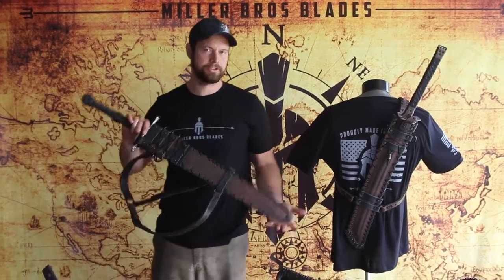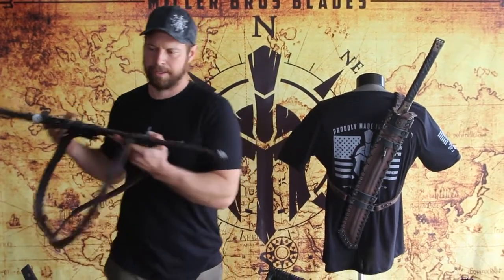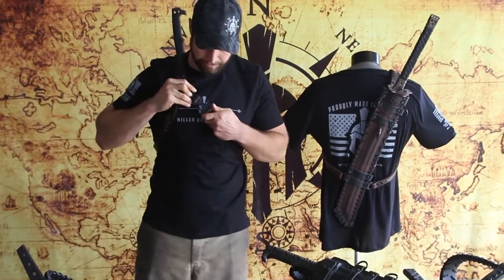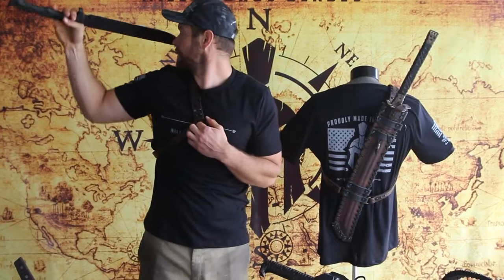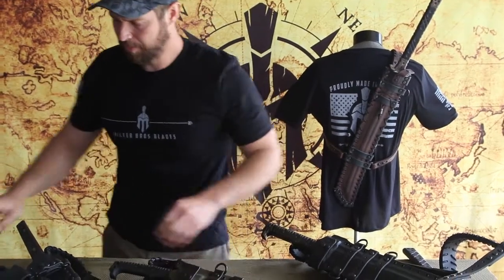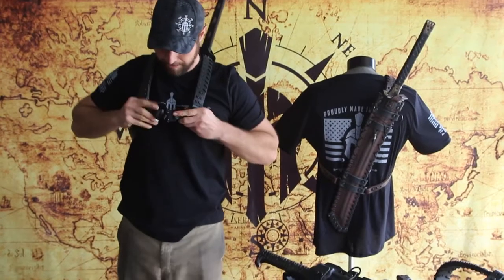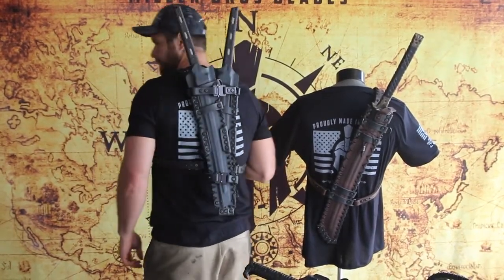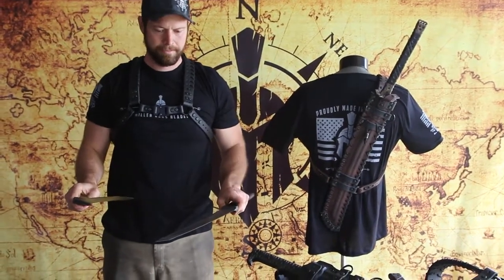Miller Bros Blades Leather Back Carry Sheath System for our swords & large knives